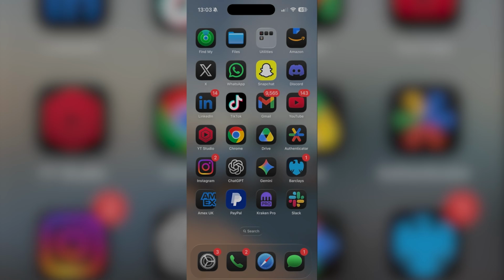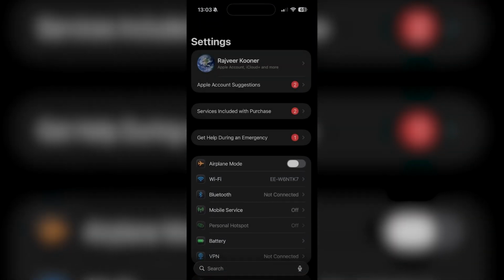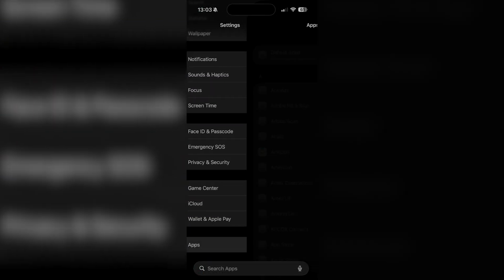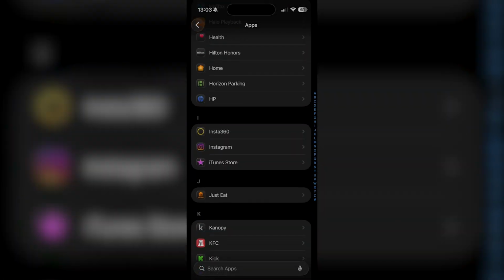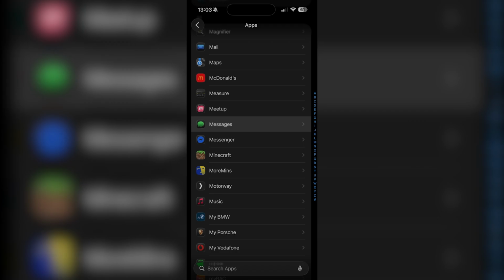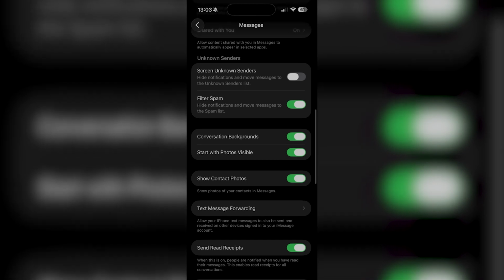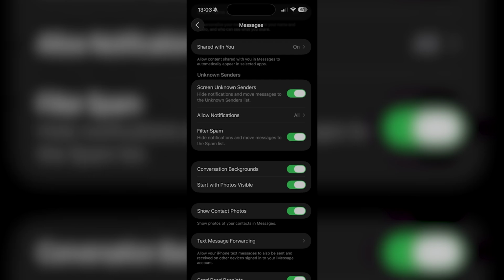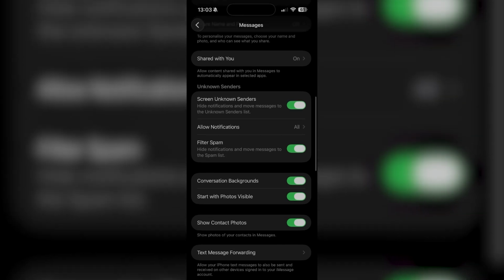How to Use the Unknown Senders Folder on iPhone or iPad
How to Use the Unknown Senders Folder on iPhone or iPad, Use the Unknown Senders Folder on iPhone or iPad